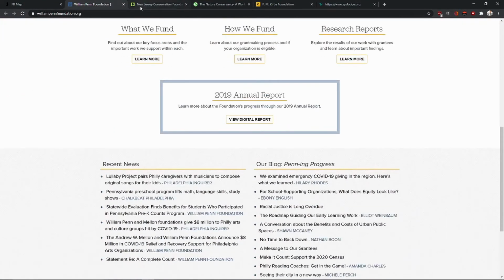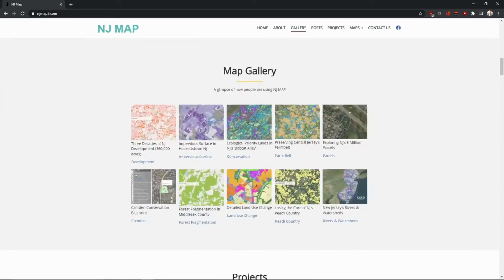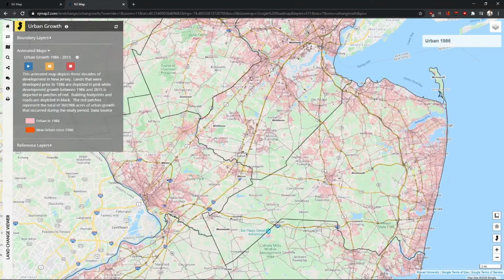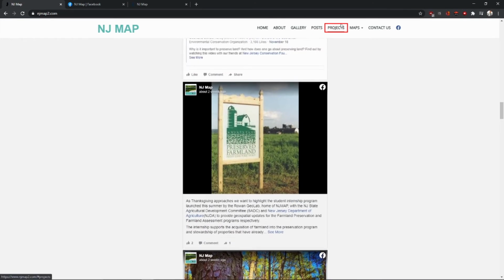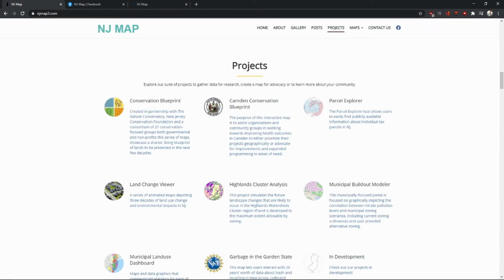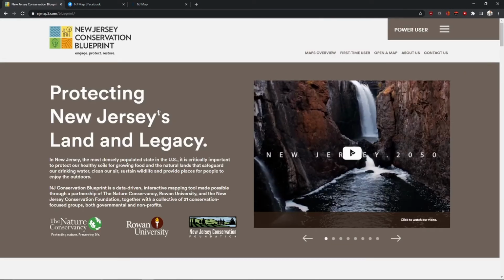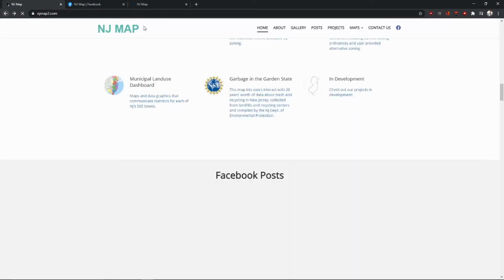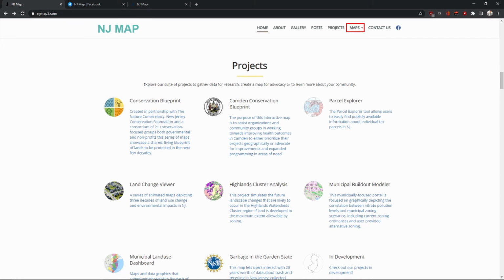NJ MAP Tutorial | Part 1 | Introduction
Welcome to the NJ MAP Tutorial Series Part 1. This video serves to introduce people to NJ MAP and briefly overview how to navigate the web site.